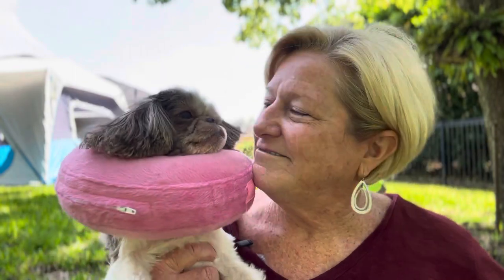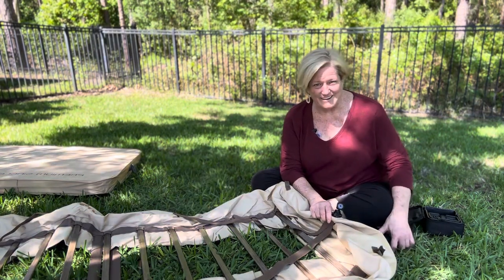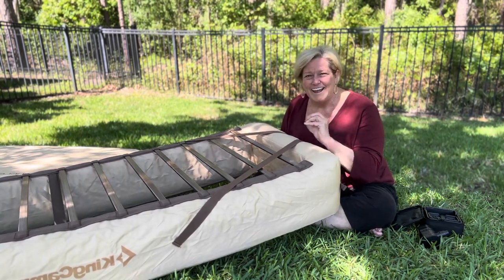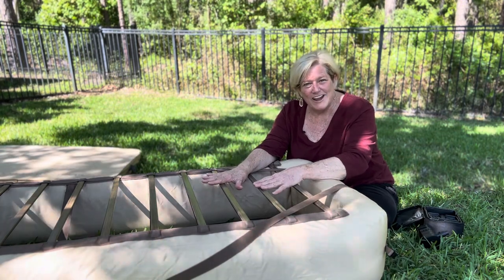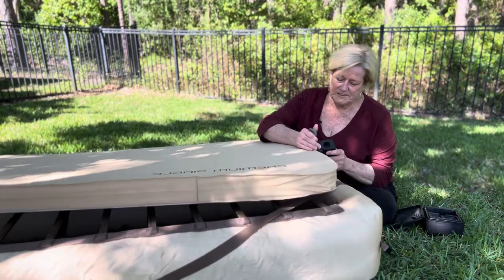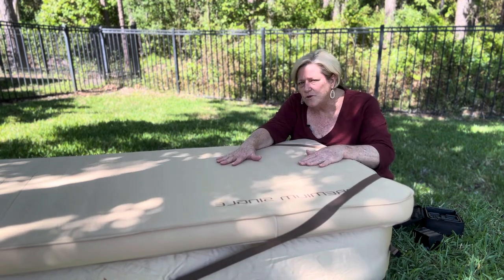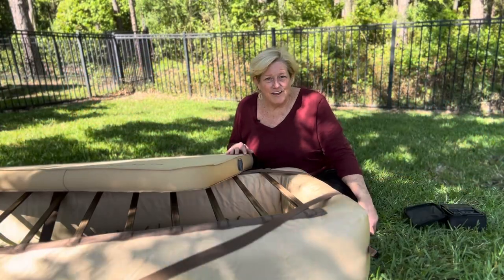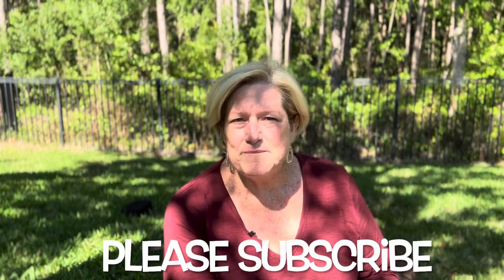Most Comfortable Camp Bed Ever!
In my pursuit of a great night’s sleep when camping, I have found the most amazing sleep system! Extraordinarily comfortable... really almost like home. Takes up much less space than most other options, and super easy to set up. Love it!!!

Amazon link for KingCamp Camping Sleeping Pad Self Inflating Air Mattress... Updated Model now has an R Rating = 9.5
Amazon link for KingCamp Camping Air Bed Frame.
Amazon link for air pump... Portable Electric Air Pump with 6000mAh Battery